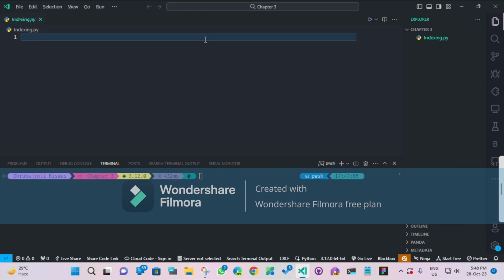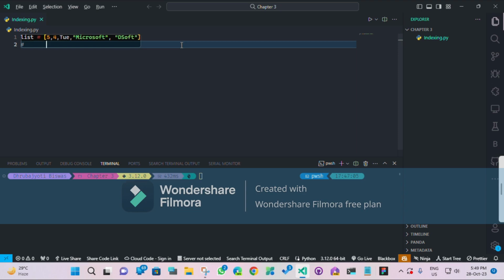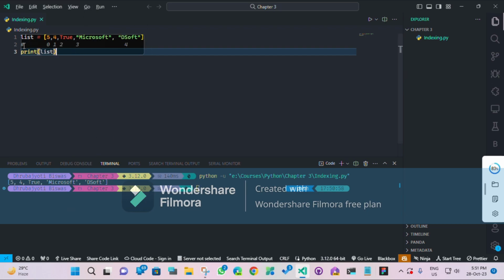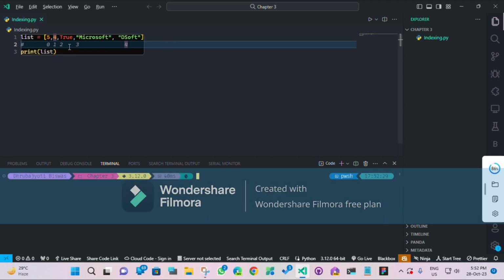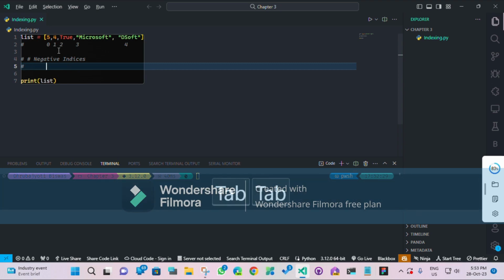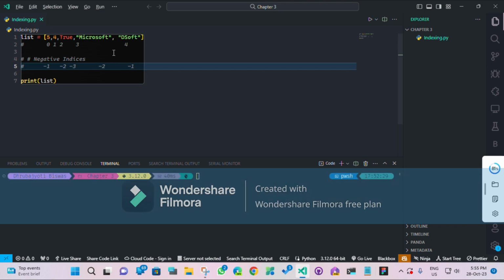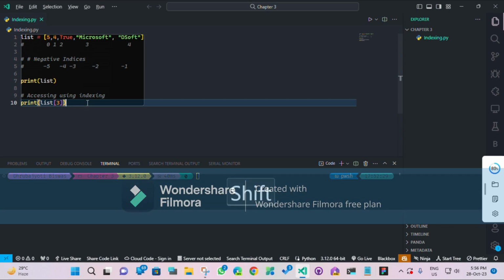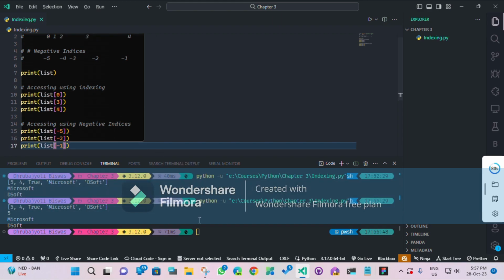Python Course #4 | Indexing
Learn How to Index in Python | Beginner's Guide
Discover the essentials of indexing in Python with this comprehensive tutorial. From understanding the basics of accessing elements in datatypes, to exploring advanced techniques like negative indexing, this video will equip you with the knowledge and skills to effectively use indexing in Python.

00:00 - 00:10 : Intro
00:10 - 04:25 : Indexing
04:25 - 09:52 : Negative Indexing